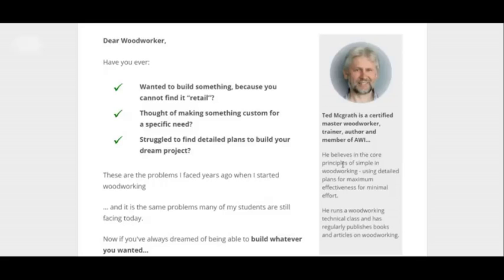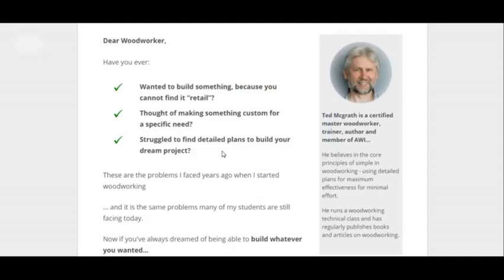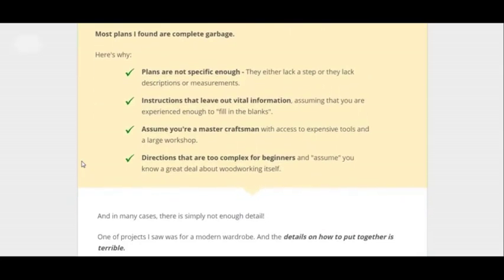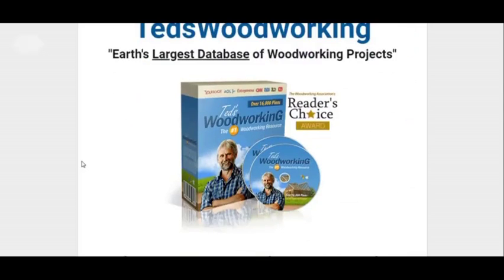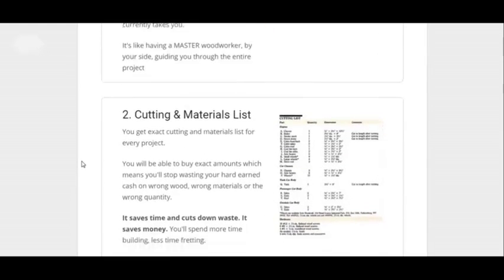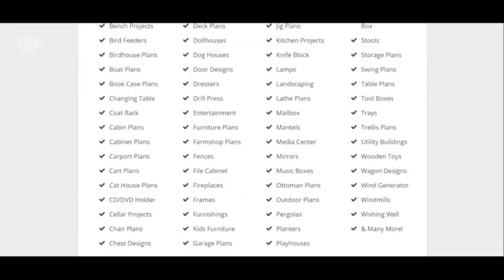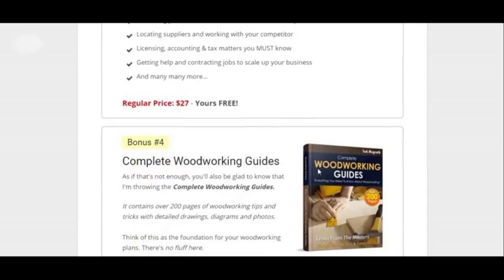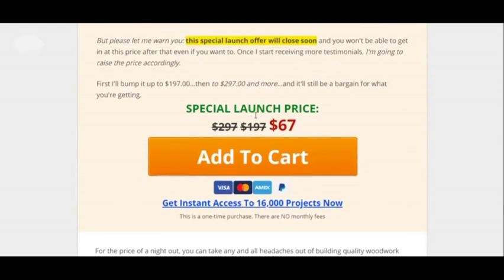How to Make a Wooden Frame for a Stained Glass Window - Woodworking Plans!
There are over 16,000 plans in this woodworking guide!

How to Make a Wooden Frame for a Stained Glass Window
How to Make a Wooden Frame Look Rustic
Birdhouse Plans for Blue Jays
How to Build a Birdhouse for Hummingbirds
How to Build a Birdhouse for Sparrows